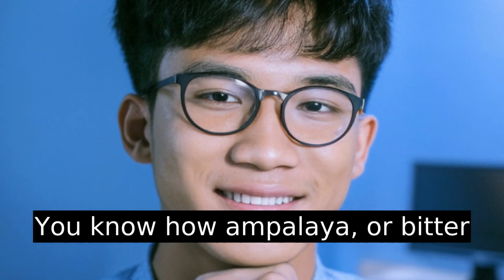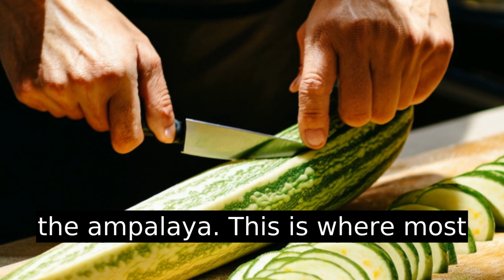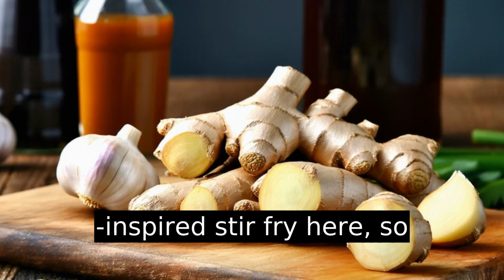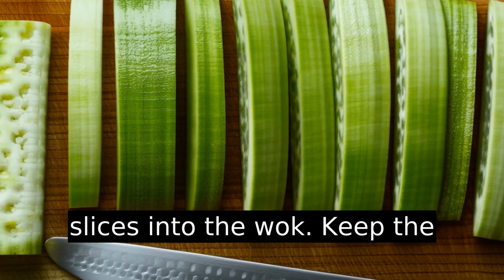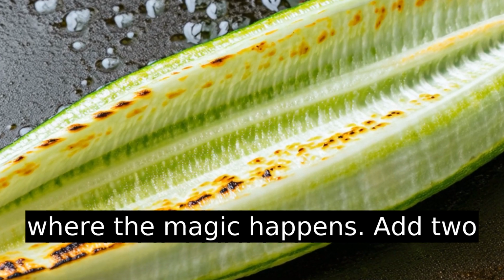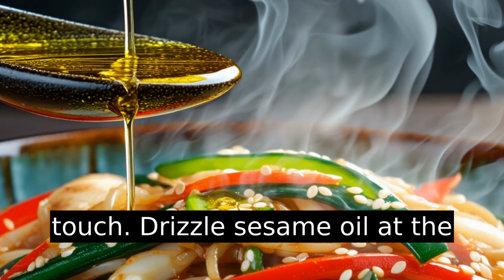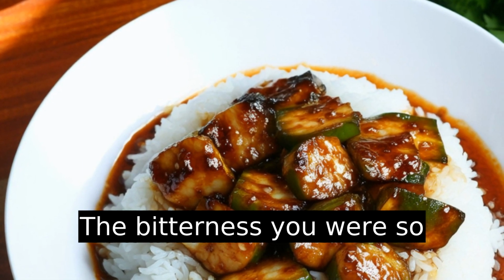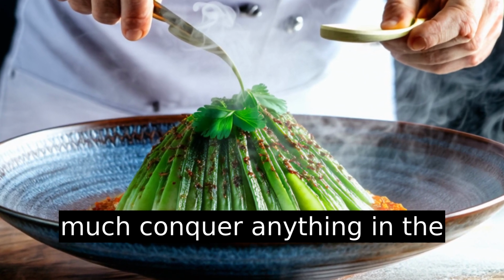Ampalaya Recipe Chinese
Unlock the secret to enjoying ampalaya (bitter melon) with our transformative, Chinese-inspired stir-fry recipe! Discover how to balance bitterness with garlic, ginger, soy sauce, and a touch of sweetness without relying on hard-to-find ingredients. Learn the essential prep step to reduce bitterness and master the art of fast, high-heat cooking for a tender-crunchy texture. Add your choice of protein for a layered flavor experience, and finish with a drizzle of sesame oil for that authentic touch. Perfect over steamed jasmine rice, this dish turns ampalaya from feared to favorite. Healthy, delicious, and a culinary game-changer!